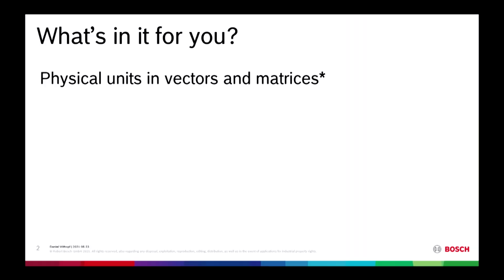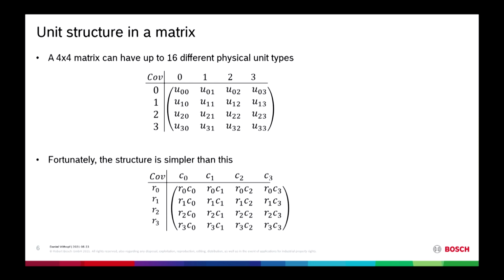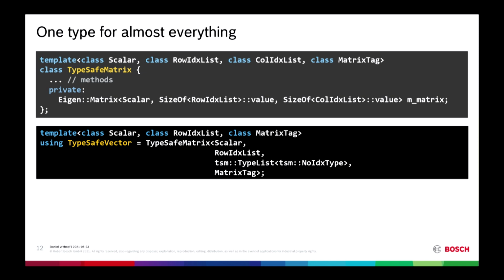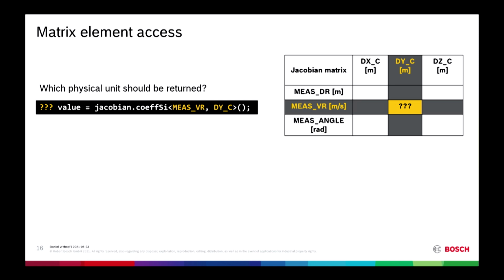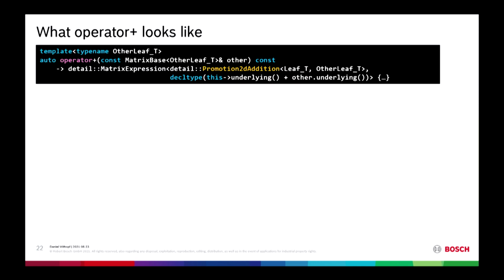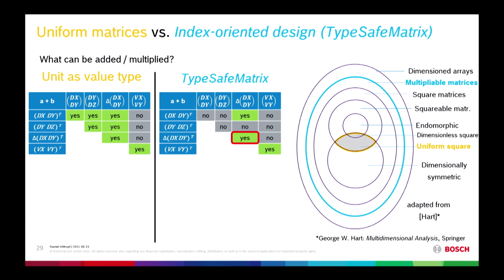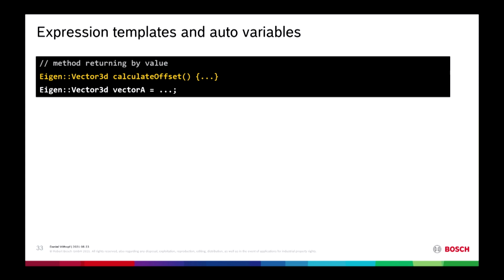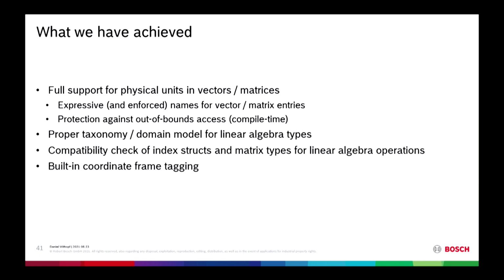Taking Static Type-Safety to the Next Level - Physical Units for Matrices - Daniel Withopf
Taking Static Type-Safety to the Next Level - Physical Units for Matrices - Daniel Withopf - CppNorth 2022

This talk will present a full-blown solution for a problem that has not been solved in C++ before: How can physical unit types (think Meters, Seconds, ...) be used inside vector / matrix types from a linear algebra library where each entry can have a different unit? The presented solution uses C++'s strong type system to provide physical unit annotations for each matrix element. Furthermore, it also enables coordinate frame and quantity kind annotations (think X- and Y-position in coordinate frame A or B which have identical units but refer to different things).

We will learn what is the best way to represent these annotations, how they propagate through linear algebra operations, how they determine the subset of valid operations on each type and of course and most importantly, how this can be implemented efficiently in C++ (with a special on how C++20 is a game-changer here). While developing the solution, we will also understand how this leads to code that is more expressive and less likely to contain errors because the majority of bugs can be caught at compile-time.

Applications that benefit from this include robotics, computer graphics, automated driving and any other domain that works with physical units, different coordinate frames and matrix operations.

Daniel Withopf

Daniel Withopf has been working on solving real-world problems with C++ in robotics and related fields for over 20 years. He currently is a Software Engineer at the German car supplier Bosch where he wrote and maintains an object tracking framework for self-driving car projects. While doing that he discovered novel ways how to leverage C++'s type system to create linear algebra and tracking code that is more expressive, easier to understand and less likely to contain errors.